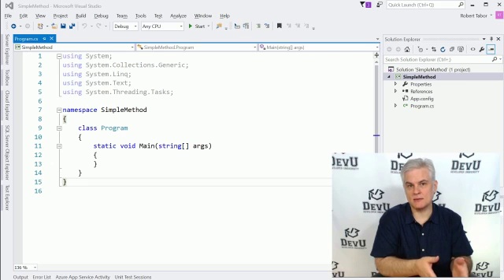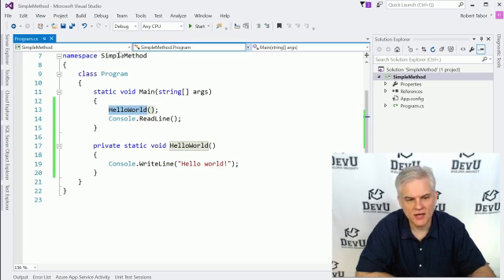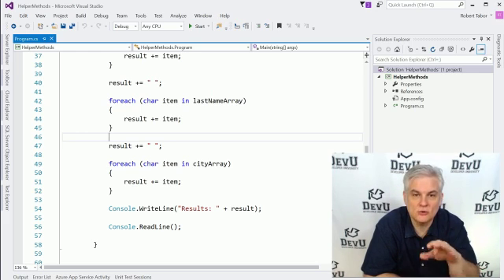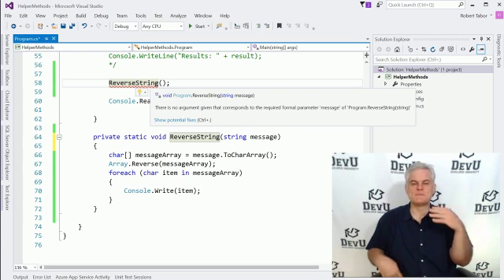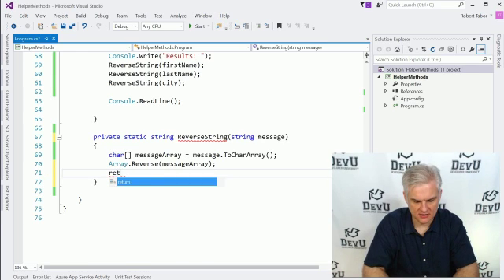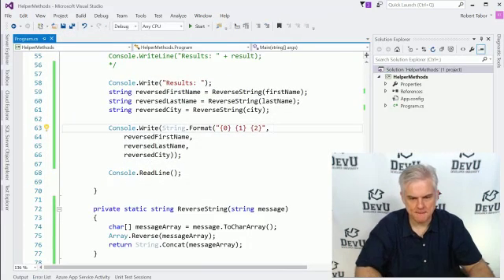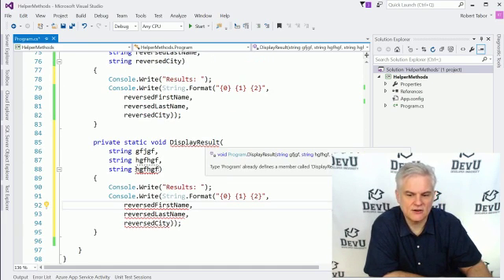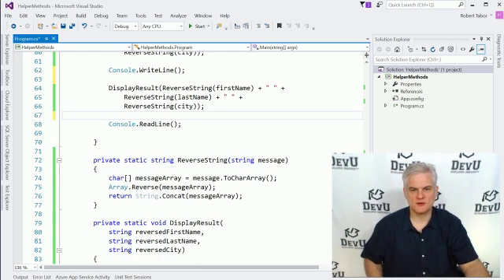part 10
This tutorial is fully for beginners who intrested in learning the Microsoft technologies